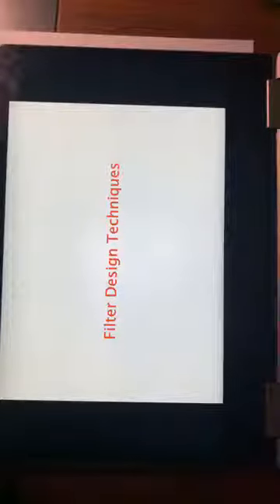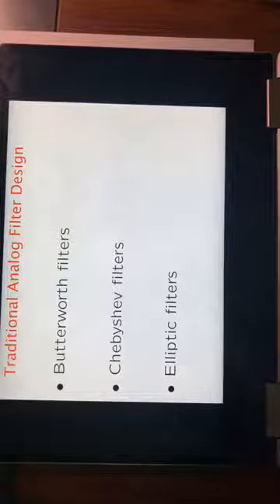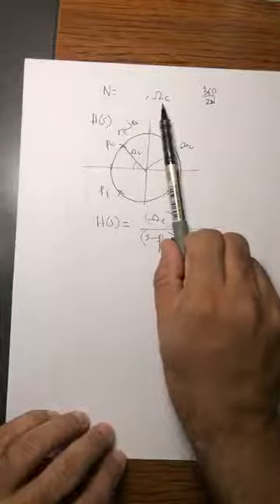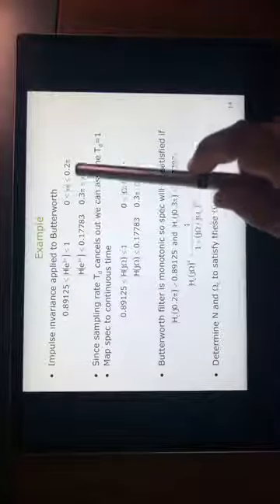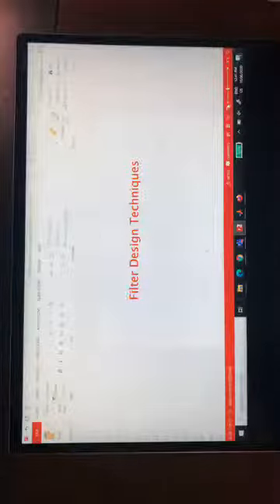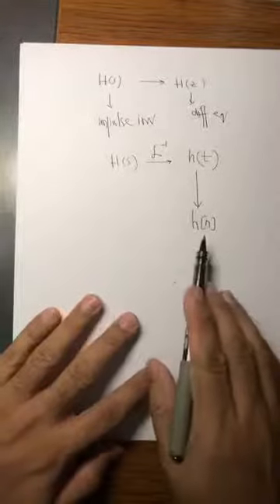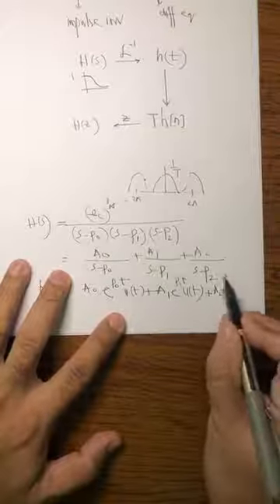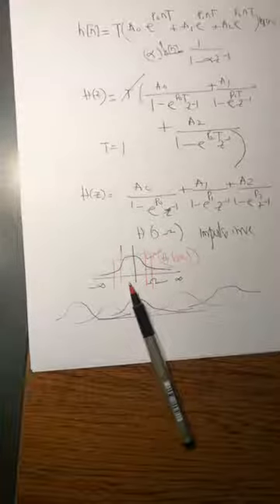DSP Online Lecture Week 10, Lecture 3 of 3